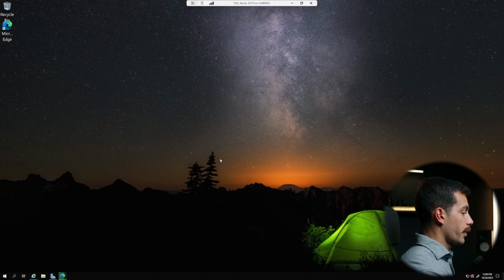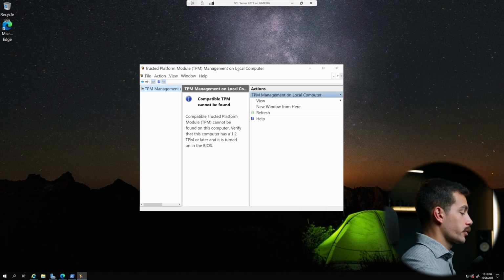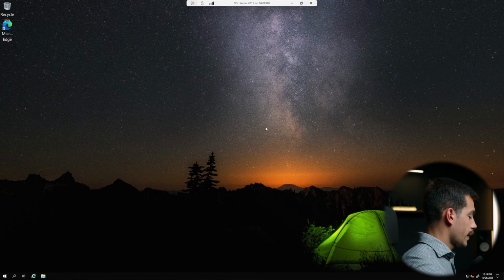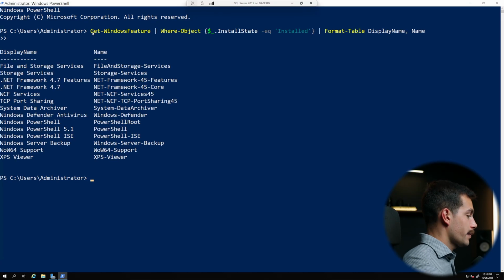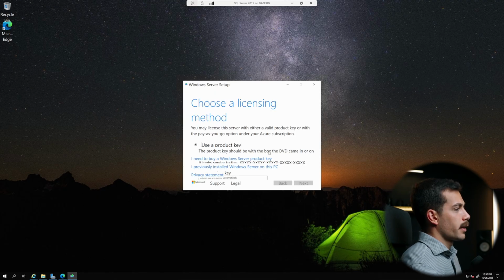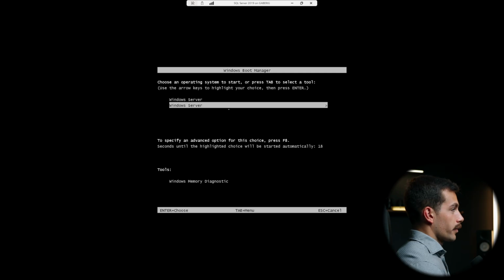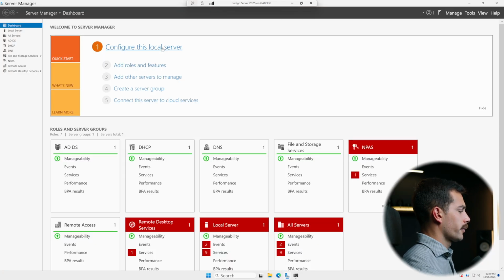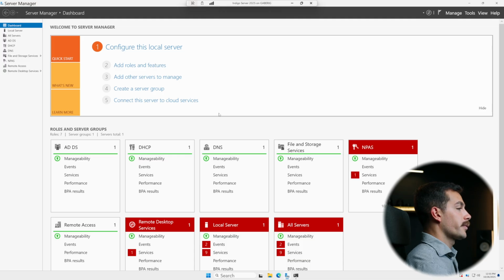Windows Server 2019 to 2025 Inplace Ugrade Complete Tutorial | Windows Server 2019 to 2025 Upgrade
Get-WindowsFeature | Where-Object {$_.InstallState -eq
'Installed'} | Format-Table DisplayName, Name

Ready to upgrade your infrastructure? In this complete tutorial, we walk you through an in-place upgrade from Windows Server 2019 to Windows Server 2025 — step by step. This process allows you to retain your apps, settings, roles, and data while upgrading to the latest server OS.

We’ll cover:

Pre-upgrade checklist and compatibility requirements

Downloading the official Windows Server 2025 ISO

Backing up your server before upgrading

Performing the upgrade using setup.exe

Choosing the right edition and keeping files/settings

Post-upgrade validation, reactivation, and troubleshooting

⚠️ Important: In-place upgrades are convenient but require careful planning. We’ll walk you through exactly what to do and what to avoid.

✅ Windows Server 2022 Standard (if needed for staged upgrades)